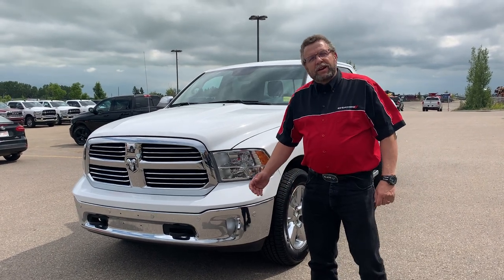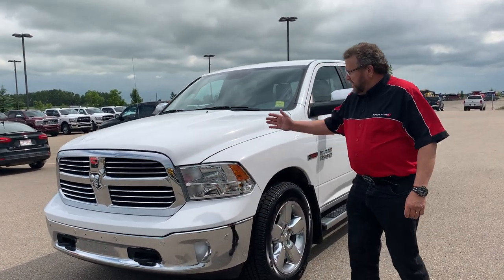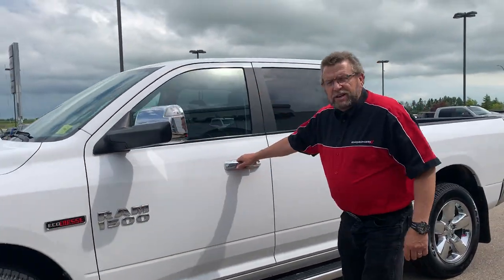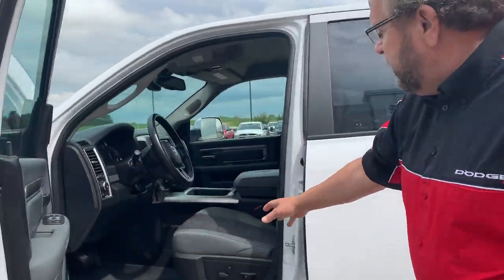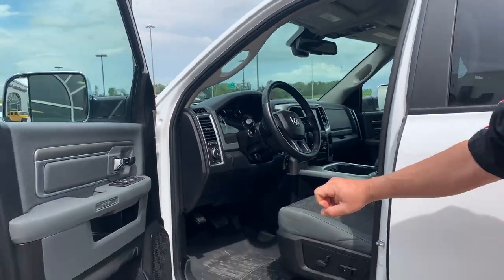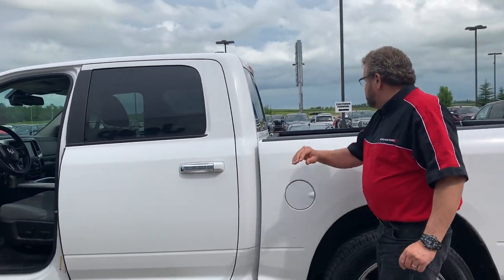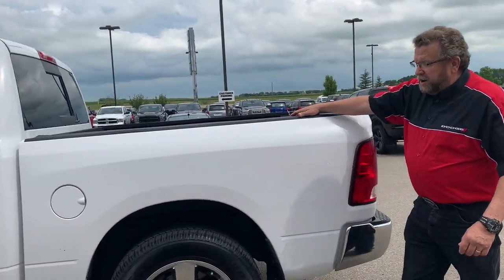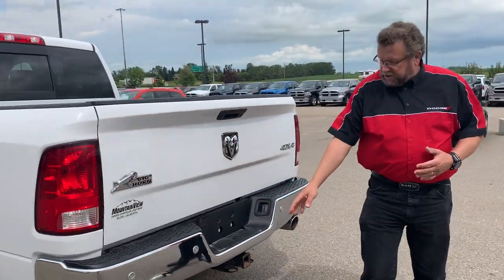2016 Ram 1500 Big Horn | STK # AL096A | Mountain View Dodge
Explore this Used 2016 Ram 1500 Big Horn Crew Cab Pickup at Mountain View Dodge!

STK # AL096A

VIN: 1C6RR7LM3GS168760

32580 11 Range Road #43
Olds, AB
T4H 1P6